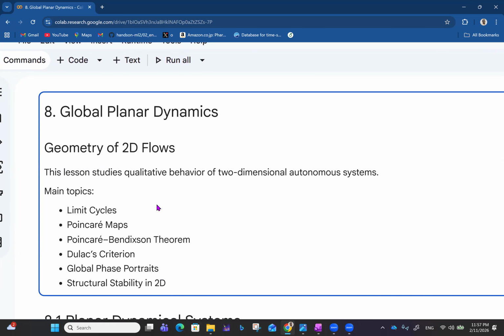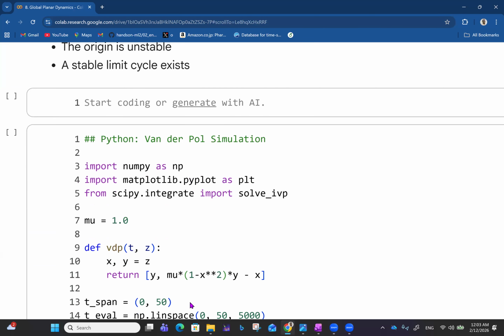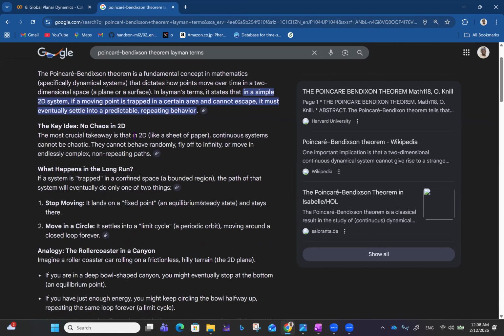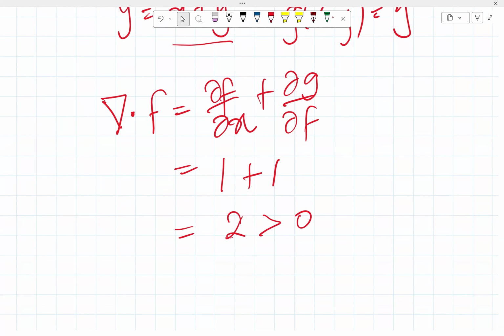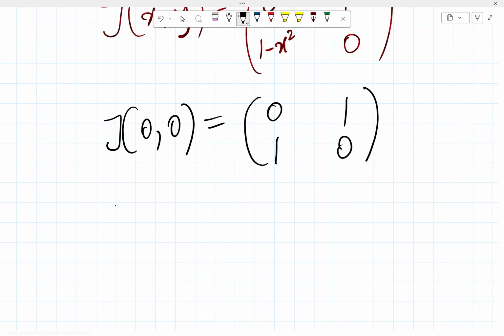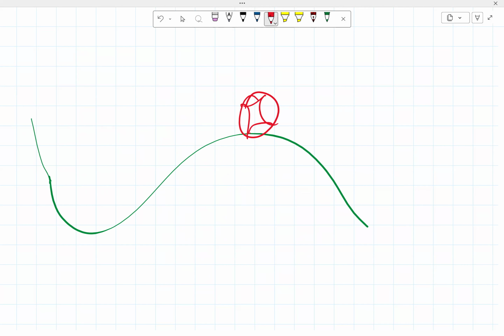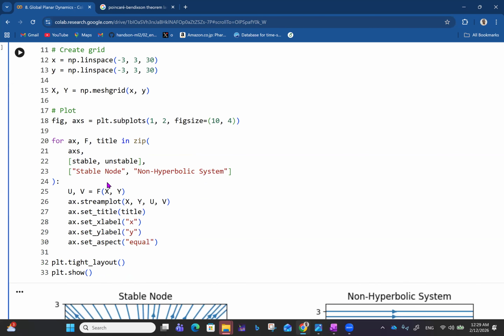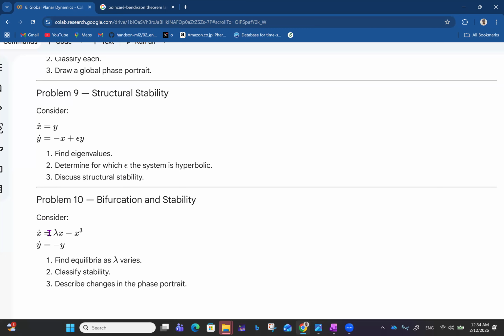8. Global Planar Dynamics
In this video, we explore global planar dynamics and the geometry of two-dimensional flows, covering essential topics such as phase portraits, limit cycles, Poincaré maps, the Poincaré–Bendixson theorem, Dulac’s criterion, and structural stability.

Through clear explanations, intuitive visualizations, and practical Python demonstrations, you will learn how to analyze the long-term behavior of dynamical systems, understand how periodic motion arises, rule out closed orbits, and construct global phase portraits.

This lesson is ideal for students and enthusiasts of differential equations, applied mathematics, physics, and engineering who want to build strong intuition for nonlinear systems and qualitative analysis.